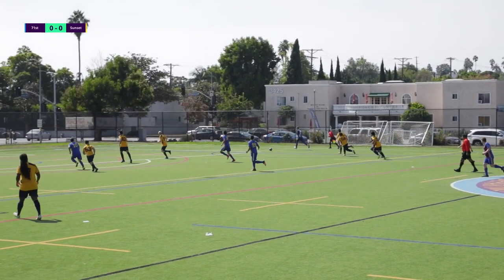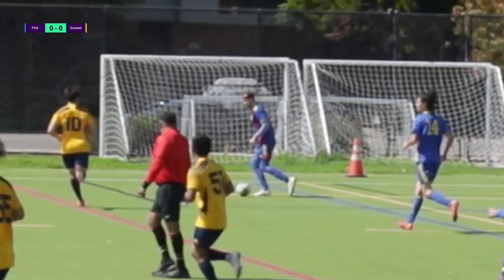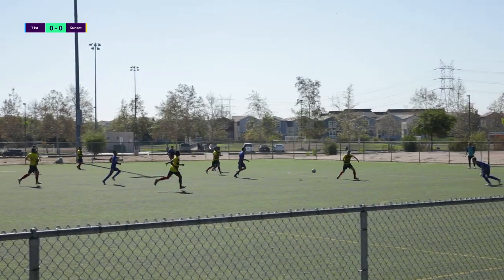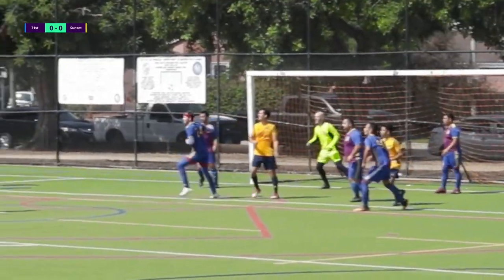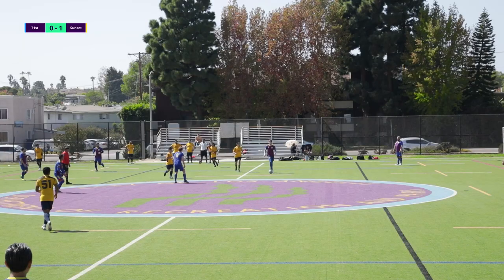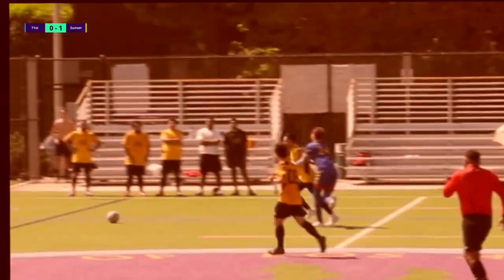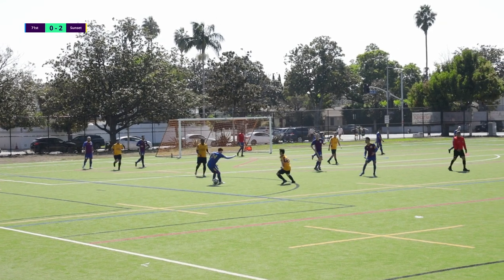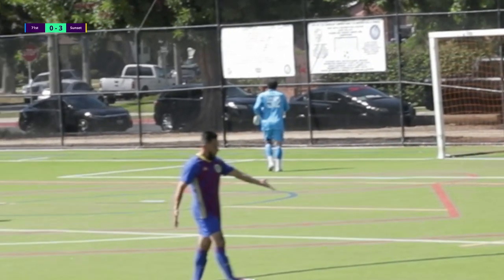A TOUGH LOSS | Analyzing My Every Touch | Winger | #8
Welcome to my eighth touch analysis, where I analyze my every touch in Sunday League. My hope is to not only use this as an opportunity to get better myself but also help other players look at different scenarios and study and learn the game. I didn't want this to be a dry series, so I decided to try and keep it more engaging by also roasting myself. This season was recorded this past August, I just got around to editing them. New season starts soon, let's see if I'm any better.

I played football/soccer my whole life. I was born and raised in the Czech Republic and attended a British school, so it was all I ever knew. I moved to the U.S. when I was 14 and continued to play in High School where I was top goal scorer for two years in a row. However, I took a break in college to focus on my education. Since moving three years ago, I have decided to return to the rec leagues and re-learn the game. Not just technique but also the theory and minutae within the game. The off-the-ball movement, the touches into space, threading the ball, finishing. All these skills, despite being inherently within me, need to be brought back to the surface. It might take some time, but I am hoping this series will help me get there quicker. That and actually practicing. Boring!